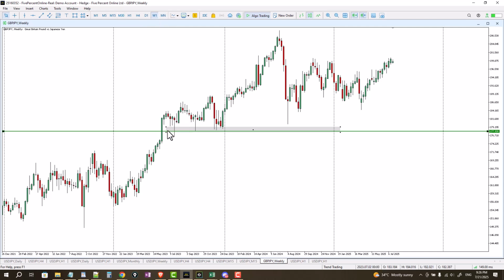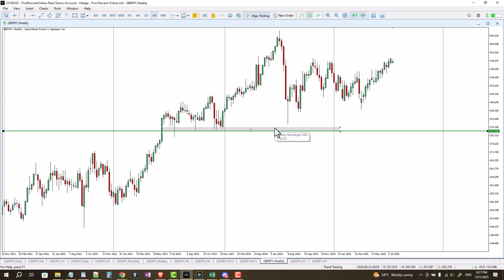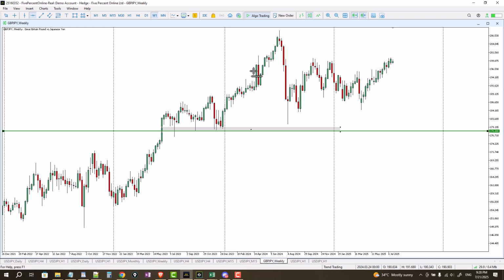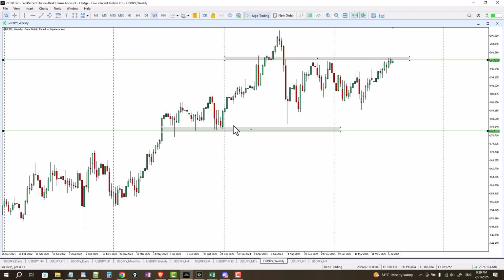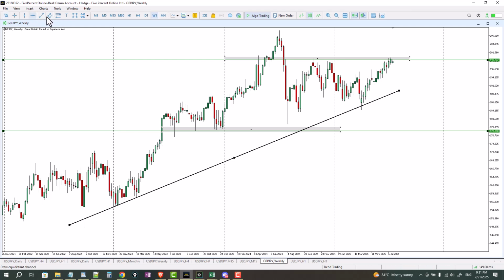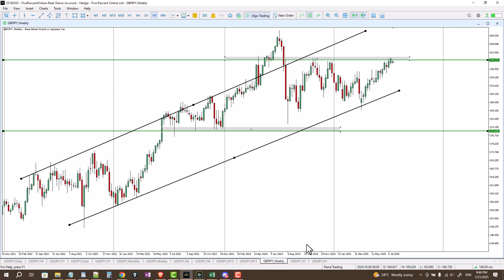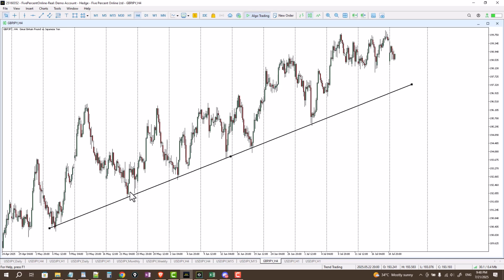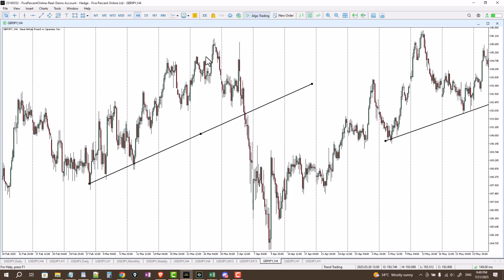The Ultimate guide to Forex Trendlines